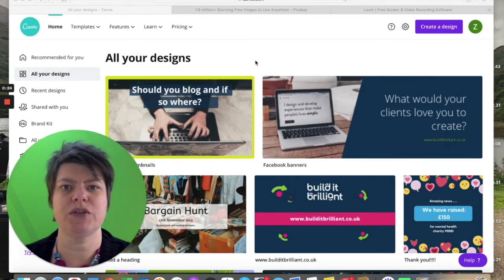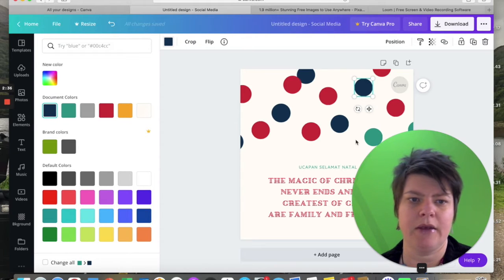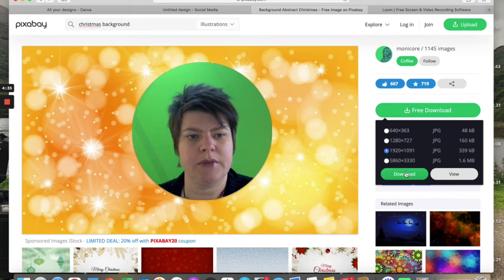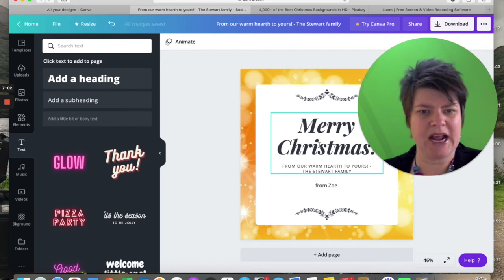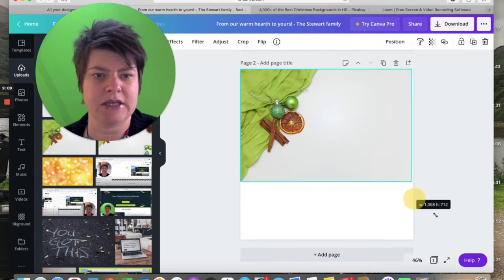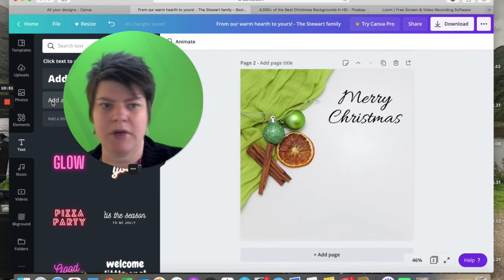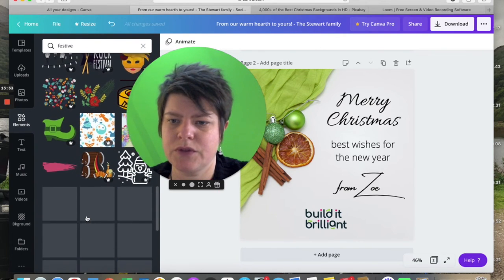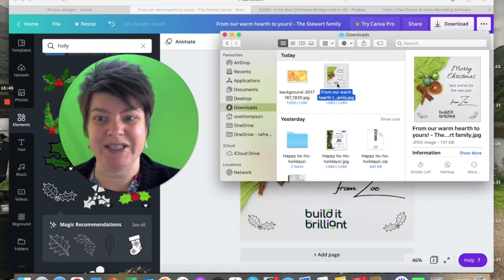Seasonal Canva Creations (2020)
In this video I show you how to create a seasonal social media post using Canva. This is also the exact same if you want to create a social media post another time of year or an event you have coming up.

Other Canva videos on my channel